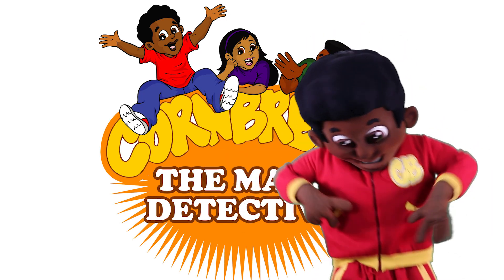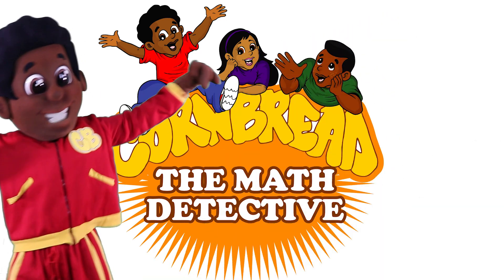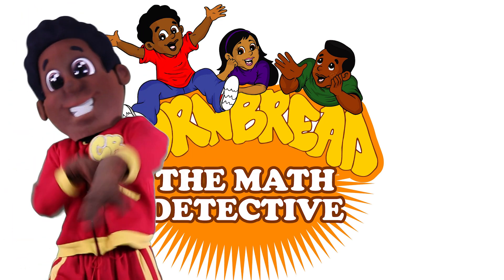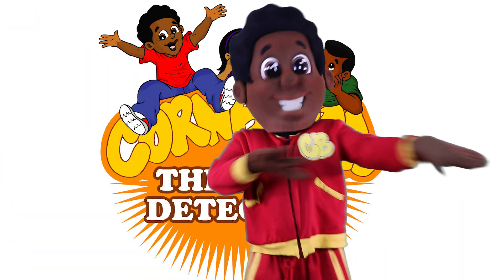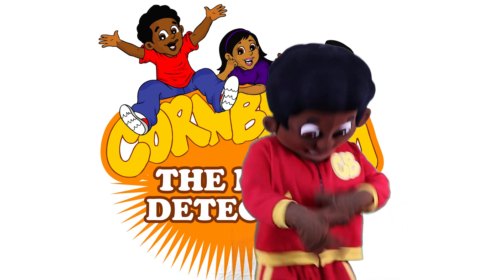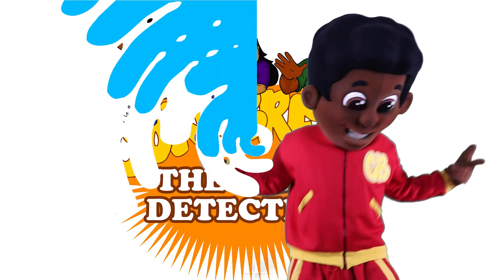Cornbread the Math Detective - 4th Grade #9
Here is the answer to one of the 141 problems in the 4th Grade Cornbread the Math Detective workbook.